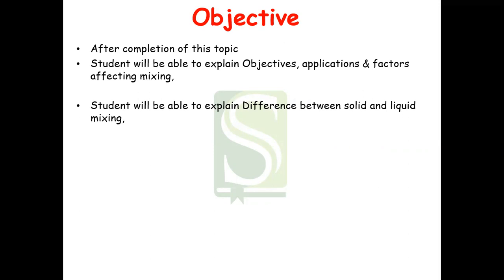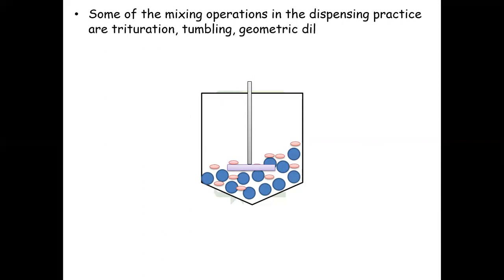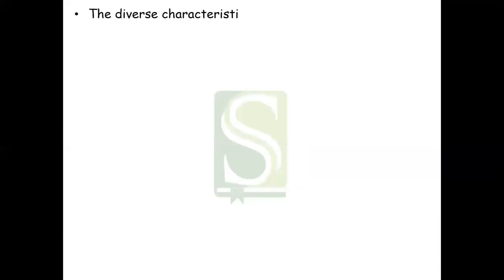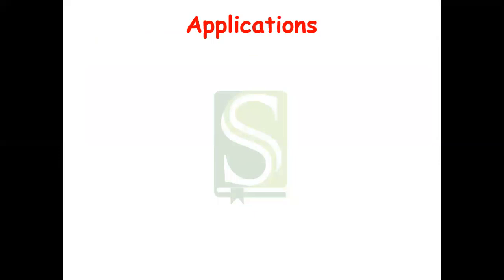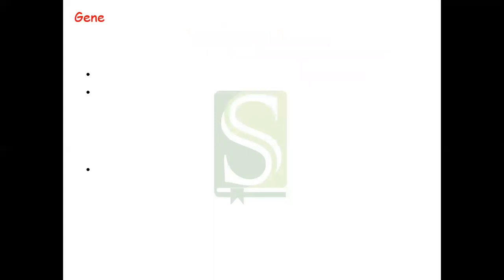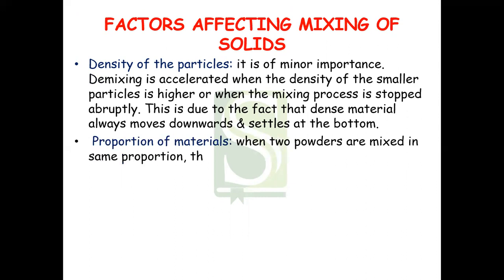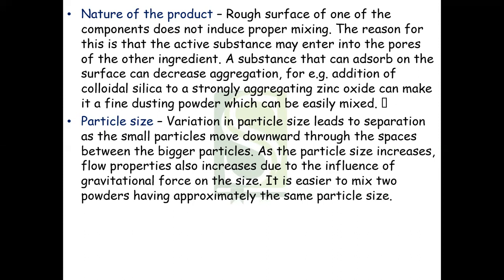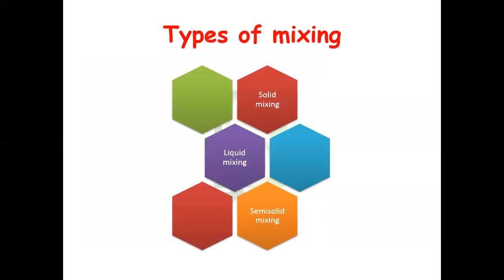Introduction to mixing